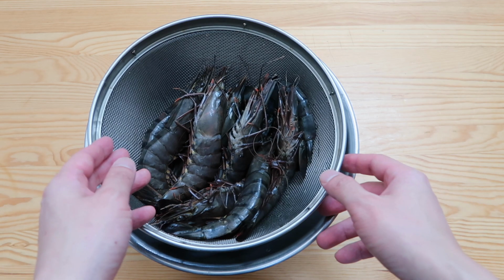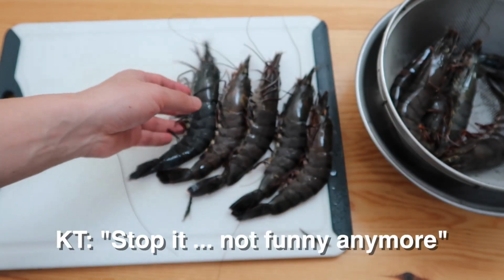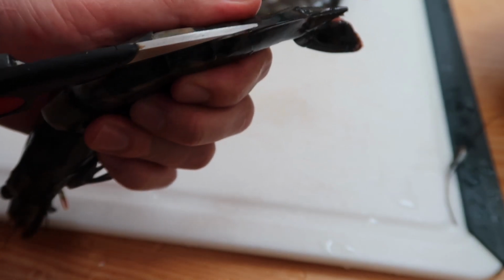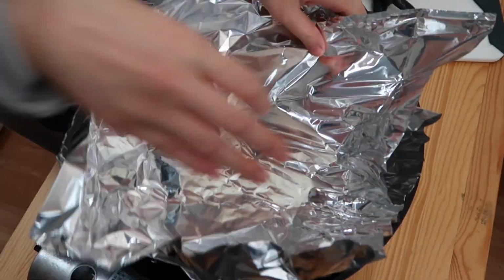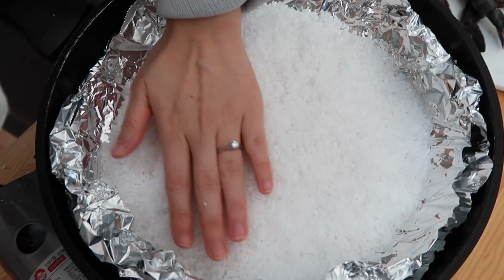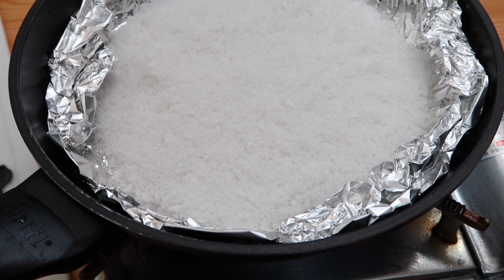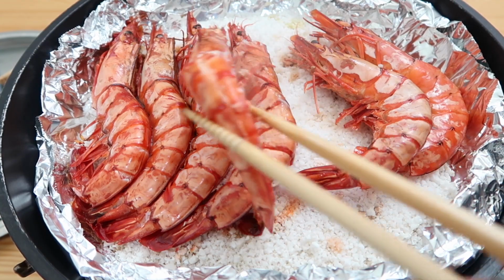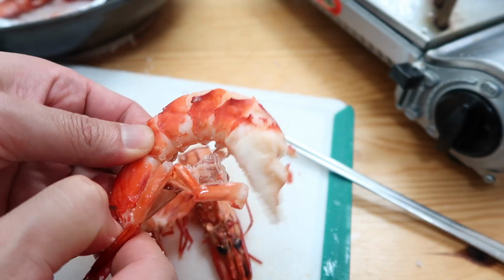Juicy, Seasoned, Pan-Steamed - Korean Salt-Roasted Shrimp!! 🦐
Today, I will show you how to make a popular Korean bar food called Saewoo-gui (새우구이). It's more of a cooking method than it is a recipe. But when you want delicious, plump and juicy shrimp (everytime), use coarse salt! The result is a juicy and perfectly-seasoned shrimp :)